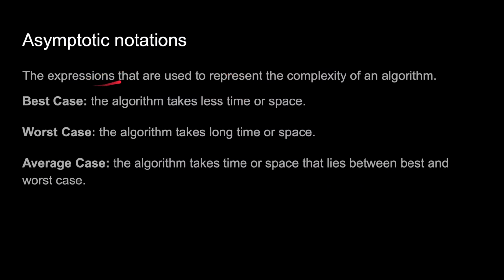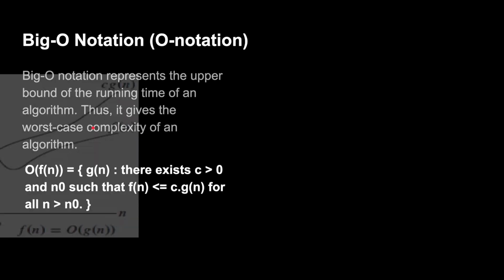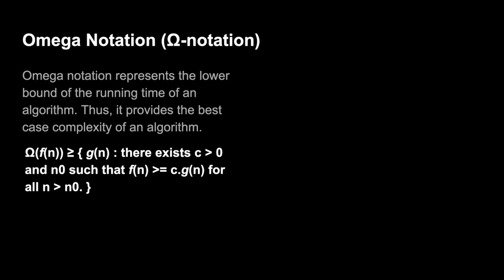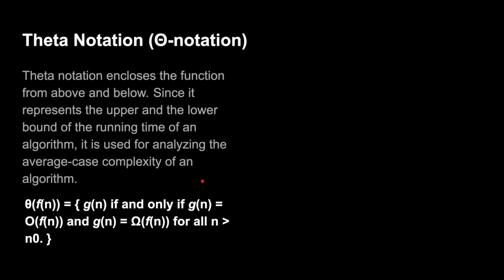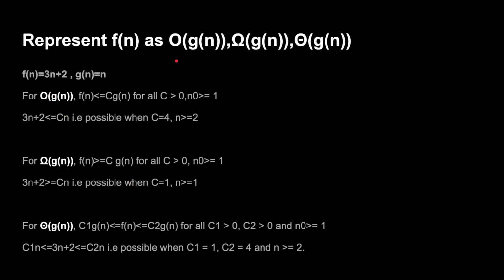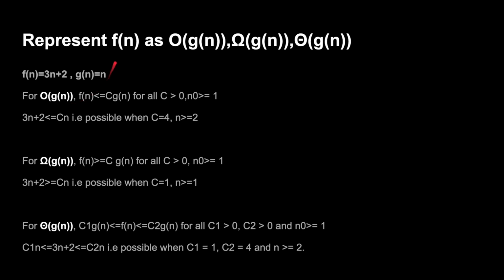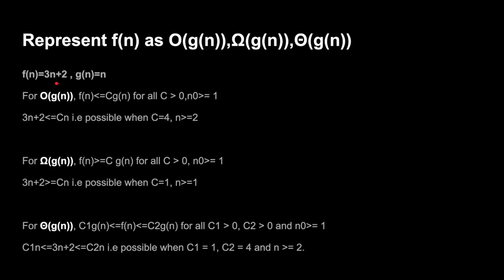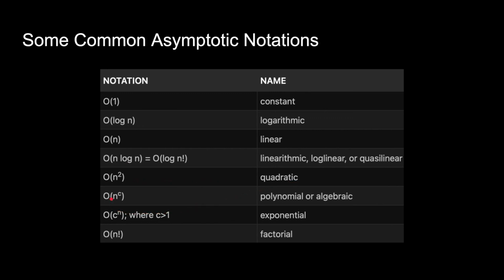DSA- Asymptotic Notations Analysis & Representation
This video series is all about introduction to Data Structures & Algorithms (DSA).
Learning Data Structures and Algorithms will allow you to write some efficienct and optimized codes in any programming languages. It will also help you to crack job interviews for software/developer position.

Session 2 video is about
Asymptotic Notations
its Analysis & Representation